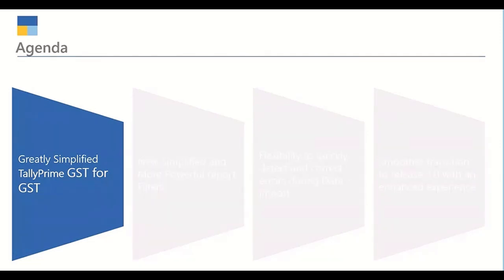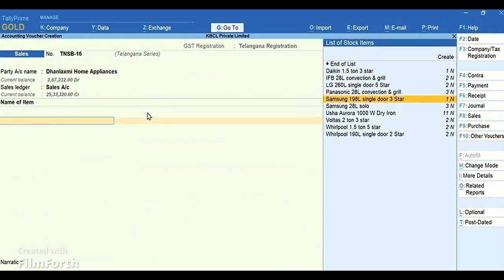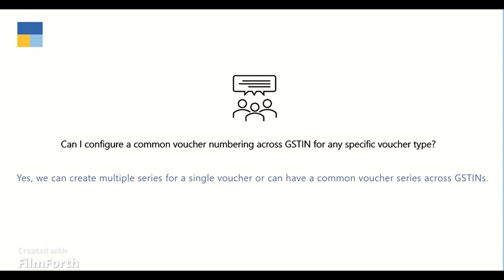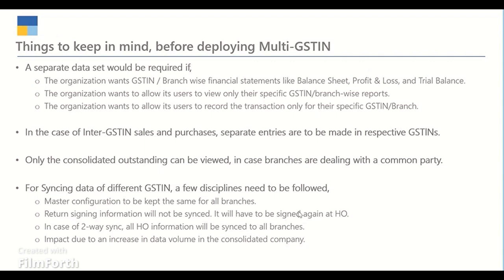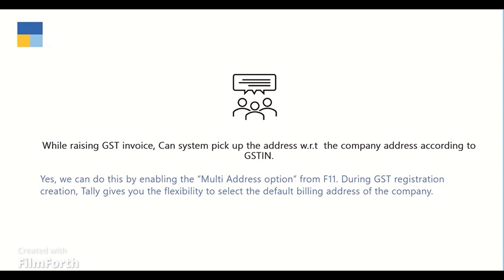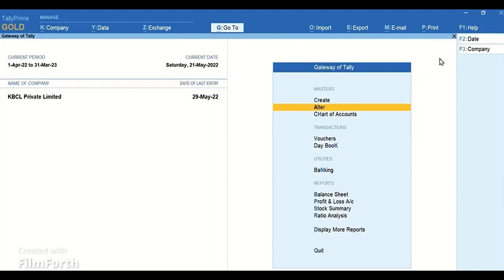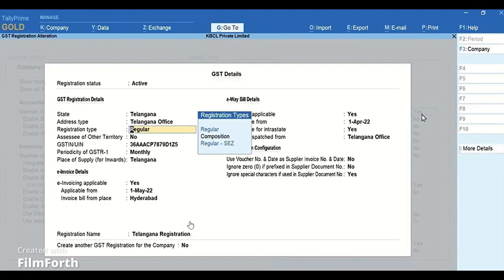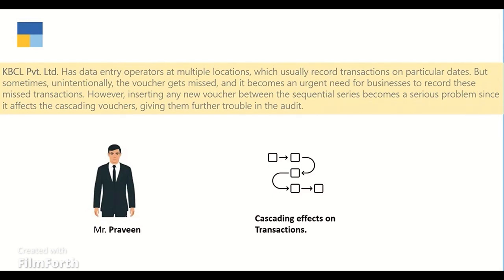New Release Tally prime 3.0 Feature - Multi GSTN / Multi Branch Setup - GST, Transaction, Voucher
Please under stand the New Release Tally prime 3.0  Feature - Multi GSTN / Multi Branch Setup - GST, Transaction, Voucher entry .

Latest Release Tally Prime 3.0 -Full feature  -about Multi GST of same company ,GSTR-2A Reconciliation, Fast Process of GST report generation , Advanced Search Filter Explained by Tally Executive.

Move, Migrate to Tally Prime 3.0 Release, How Upgrade to Tally Prime 3.0, What is the process for update Tally prime 3.0

Can I upgrade to tally prime
How can I update my tally version
How can I update tally erp9 to tally prime

TallyPrime is a software that understands, manages & simplifies your business. Let's learn how to upgrade to the latest version of TallyPrime .
Every Tally user with a valid TSS (Tally Software Service), is eligible to upgrade their Tally. ERP 9 or Tally Prime1.1 to Tally Prime 2.0. You can check your TSS validity in the information section which is at the bottom of your Tally screen. You can get your TSS updated from your service provide.
upgrade to tally prime - new update in tally prime release 2. how to download tally prime   how to install tally prime  how to update tally software.
how to upgrade tally erp 9 to tally prime | tally erp 9 to tally prime.
1 - how to upgrade tally prime 1.
how to update tally prime educational version in latest version || tally prime ko update kese kare?
how to upgrade tally erp9 to tally prime in tamil | use same license for tally.
 you can upgrade your old tally version with the new updated tally prime version for gst.  erp9 to tally prime || activate license || simple steps.
tally erp 9 to tally prime upgrade | upgrade to tally prime |  tally prime upgrading.
 if you upgrade your tally  in tallyprime you enjoy the benefits of many advanced features...
👉 tally prime  | tally prime demo | migrate tally erp 9 data to tally prime | features of tally prime...
 how to run tally prime & tally erp on same serial number.
how to move tally prime license to any system in tamil ...
@multi gst in one company also will be available in upcoming releases tally prime upcoming new features which will help to tally prime user and enhance tally working  tally prime new feature  tally prime  tally prime update  tally update  tally new update. in this video we discussed about how to update your tally prime software for new release 1.
👉faq regarding tally prime | information about tally prime | how to get & install tally prime update...
how to download and update tally prime software?. learn more about tally prime (earlier known as tally.
 in this video i'll show you how to upgrade tally erp 9 to tally prime easily.
how to upgrade tally prime & use same license in tally.
how to update tally prime release 1.
new update in tally prime release 1.
How to update tally prime educational version in latest version || tally prime ko
 pdate kese kare?
You can upgrade your old tally version with the new updated tally prime version for gst...
Learn How to download  install  and activate the new Tally Prime release 1.1.4. The latest version of Tally Prime 1.1.4 is available to download. In this release tally support TCS Budget Changes 2020  you can Calculate TCS on both receipt or accrual basis and Flexibility to configure TCS in sales ledger or stock item  Right button bar for quick configuration of Print  Export  and E-mail options are included.
Tally Latest Version
What’s New in Latest Tally Prime Release
How to Download and Update Tally Prime Software?
How to Download Tally Prime Education Version?

A valid Tally software subscription is required to upgrade to the new release. Tally Prime is a revolutionary product from Tally solutions. Tally Prime is the latest version of Tally ERP 9. Free education version and paid license version of tally prime launched by tally solutions. You can download the application setup from the Tally Solutions website. If you want to try TallyPrime before you buy  or just want to learn how to use the product  . Always upgrade to the latest release of Tally enjoy greater business benefits. You can upgrade your old tally version with the new updated tally prime version for GST.